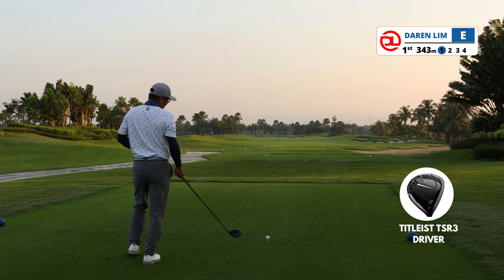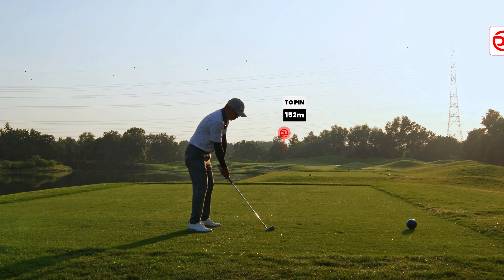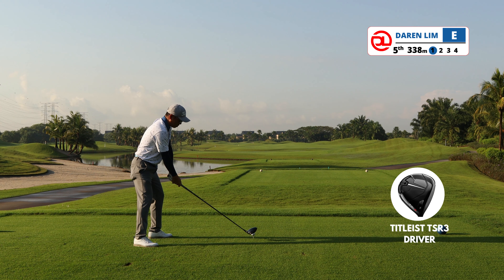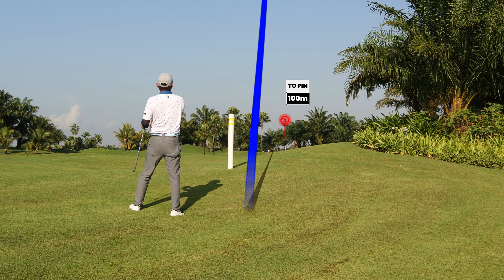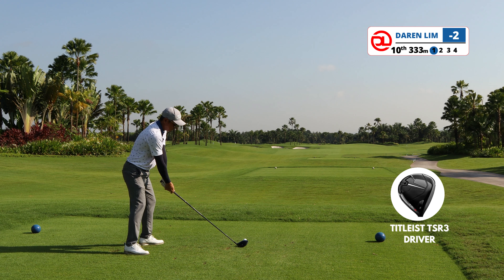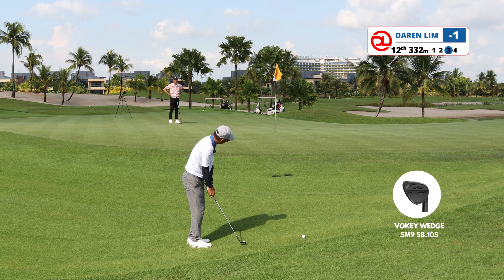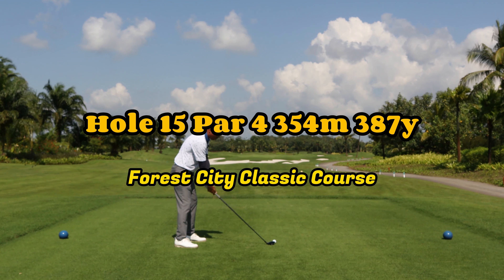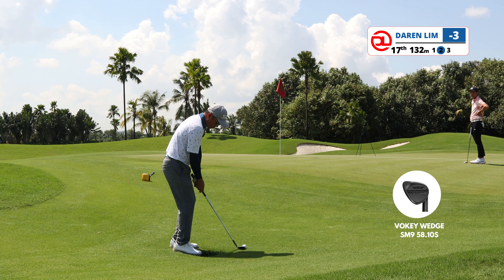[4K] I think I found the SECRET to SHOOT UNDER PAR | Forest City Classic Course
Adhering to the design concept of transforming and returning to mother nature, and in respect of the fundamental design practise of golf industry, LGK Classic Course is a breakthrough from the convention.

The profile was ingeniously outlined and fine tuned on a piece of flat marsh land. Linking lakes not only provide the irrigation water, but also increase the site movement. Various mounds carved into fairways which have become an undulating, three-dimensional and scenic masterpiece. This tactful golf course is created distinctive, challenging and joyful.

►Quote "DarenR2G" at Hidden Castle Singapore to purchase R2G Pro Range finder at a discounted price of SGD550. (Retail SGD590)